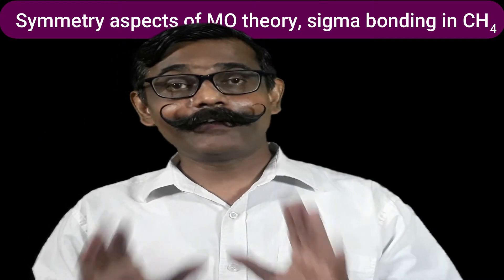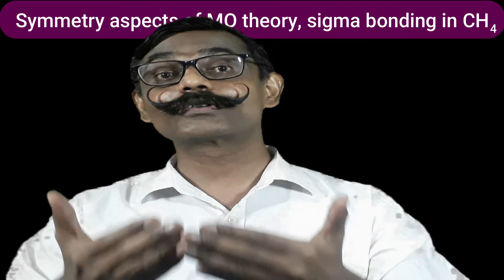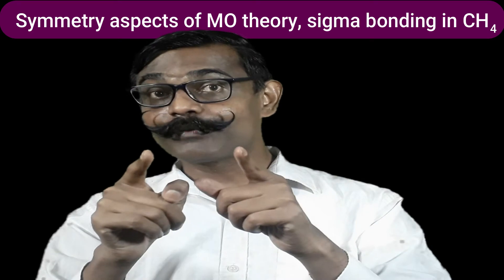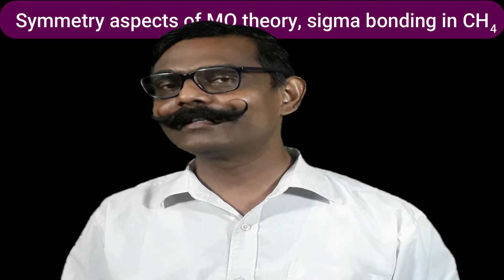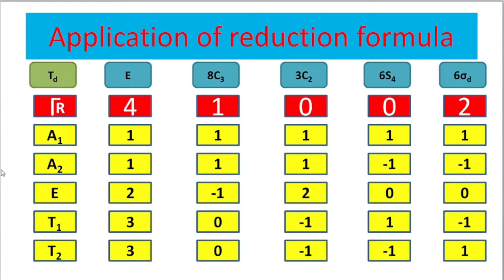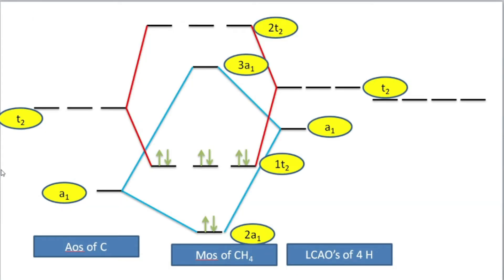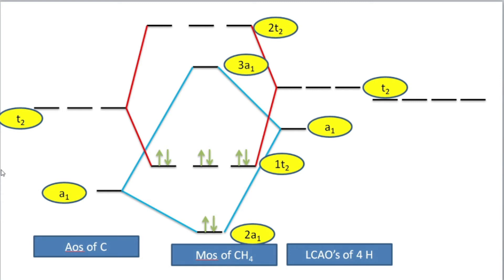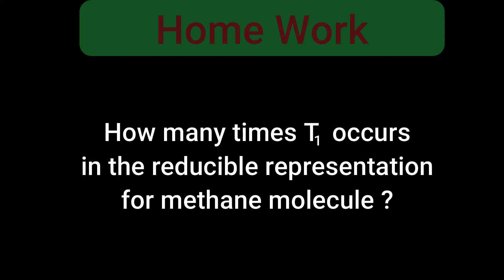SALC and symmetry aspects of MO theory sigma bonding in methane molecule | By AJIT KANSHIDE BHARATIY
Reducible representation for methane
Reduction
Symmetries of GOs
symmetries of outer suitable orbitals of carbon
MO diagram
Home work